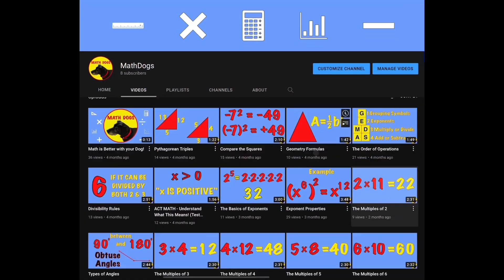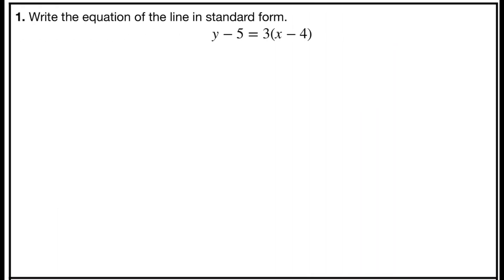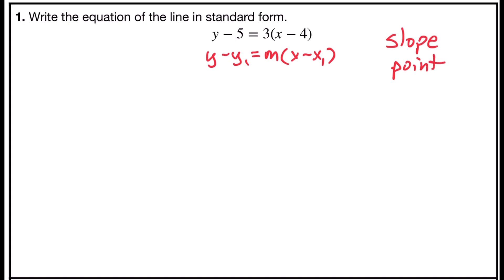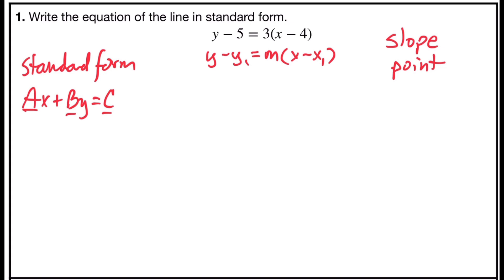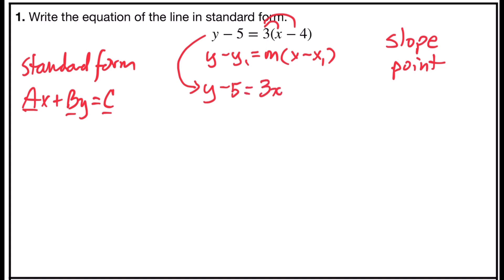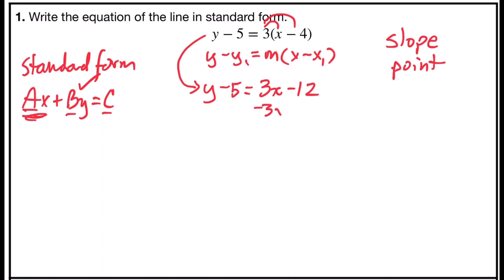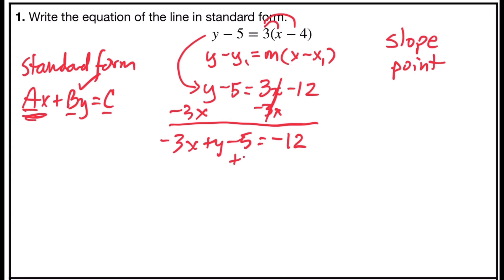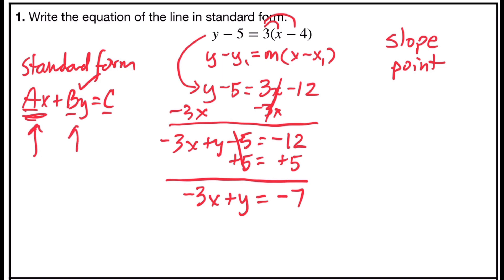Point Slope Form to Standard Form (Transform the Equation!)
Transform a linear equation from point slope form to standard form described and worked out with answers.  Step by step example of using a process to write point slope form as Ax plus By equals C form.  Change linear equations from point slope form to standard form so that there are integer coefficients and A is positive with an easy to learn process.  Great for Algebra 1, Algebra 2, Middle school math, and college math.  Help with standardized test prep, high school equivalency exam, high school state test prep, and college entrance test.  Study guide for review of algebra.  This video is a one example breakout from the Convert Point Slope Form to Standard Form longer format video.  Learn Math.  Help Dogs.